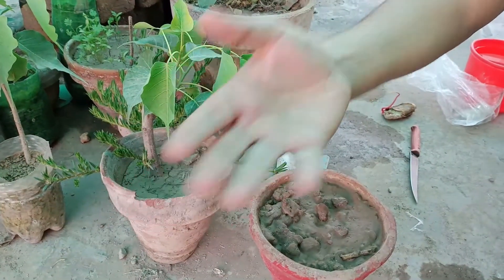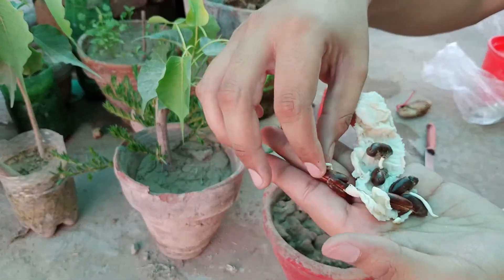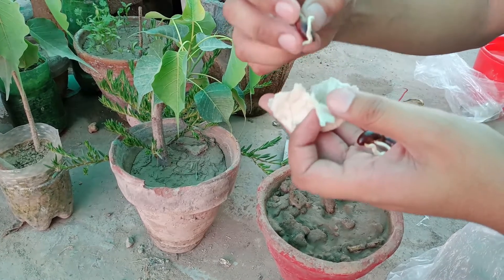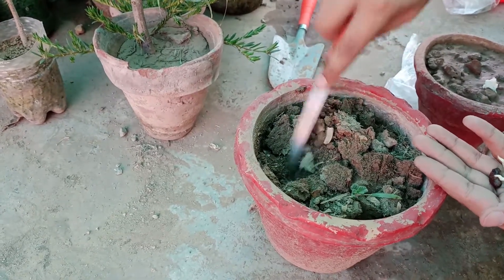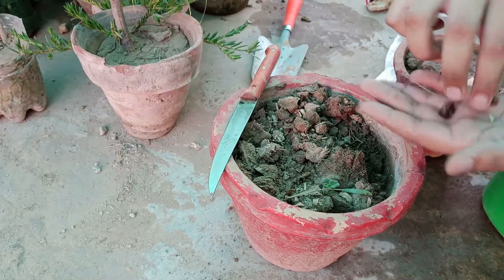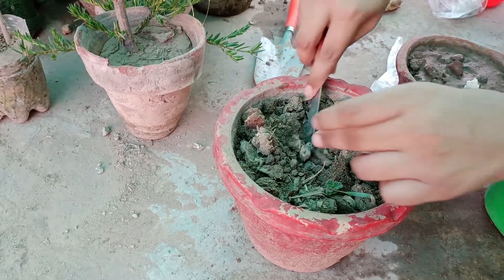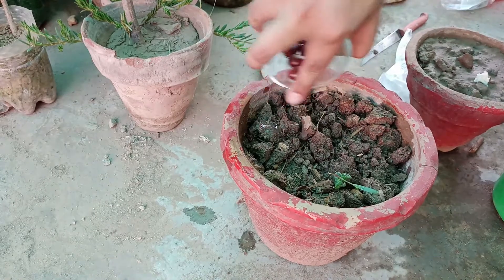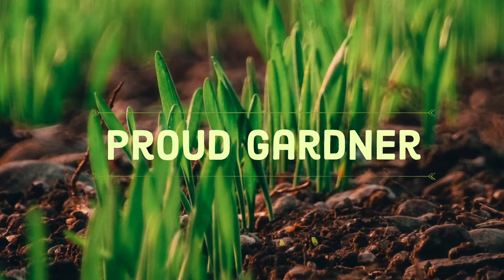Growing Dates From Seeds 100 % Free at Home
Today we'll learn about growing Dates From Seeds  100 % Free at home. It's really easy and costs you nothing.

To know how we can do it, please see complete video with results in the end.

I am from Pakistan and love mother nature, gardening, farming, traveling and a lot more that lets me enjoy my life.